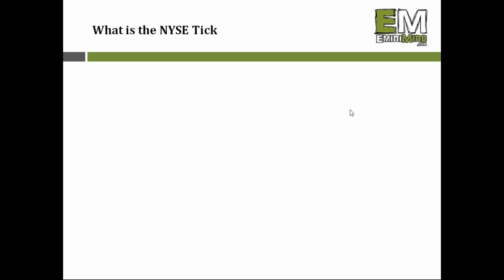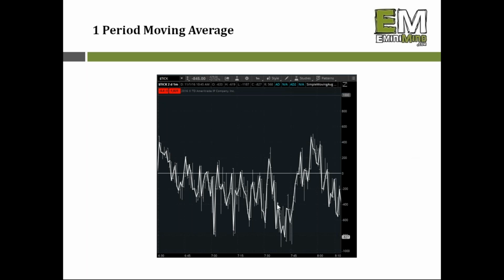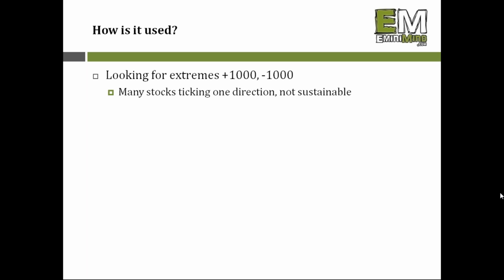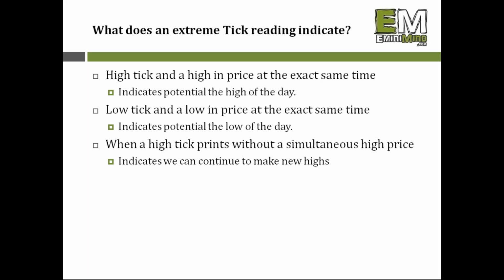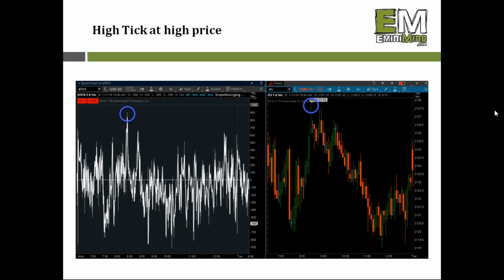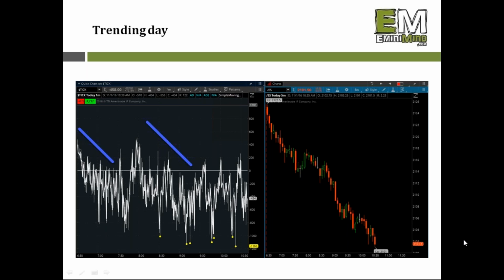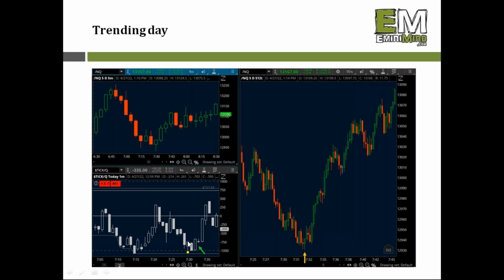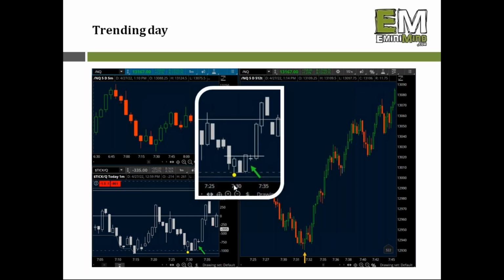Tim Racette of E-Mini Mind: "Better Entries and Exits with the NYSE Tick"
"Better Entries and Exits with the NYSE Tick"
Traders Corner - April 28, 2022